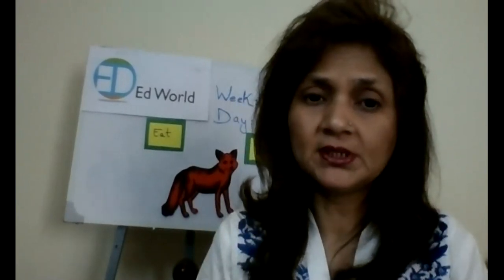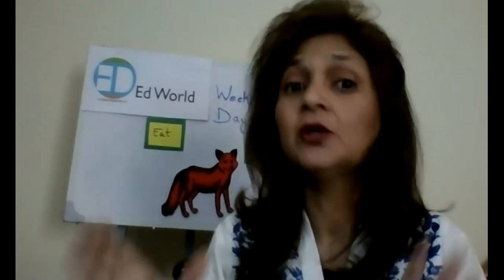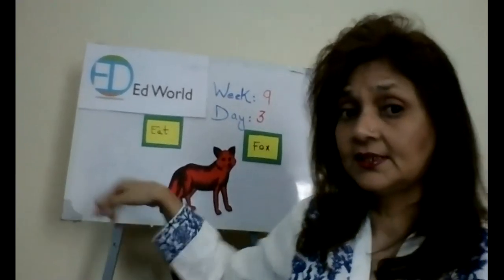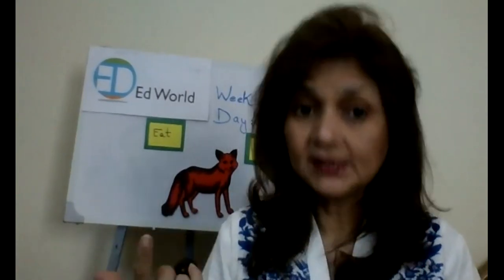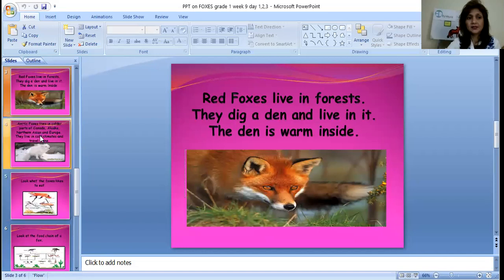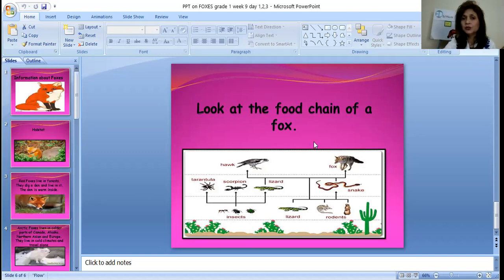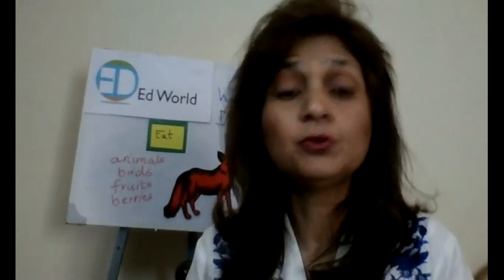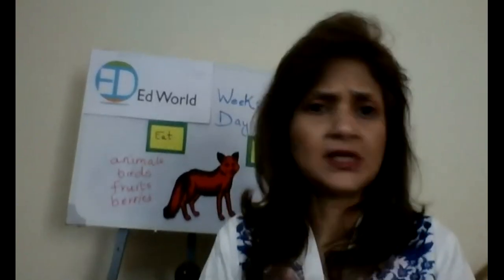What do Fox eat